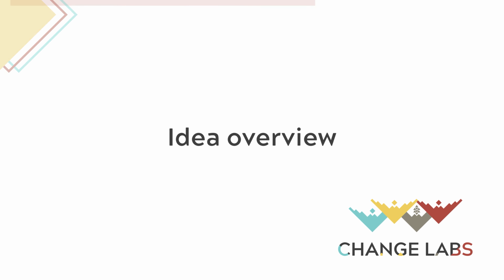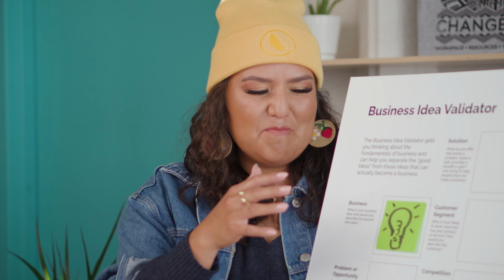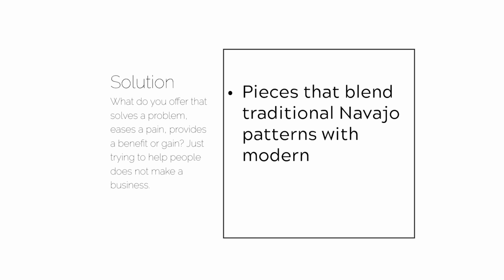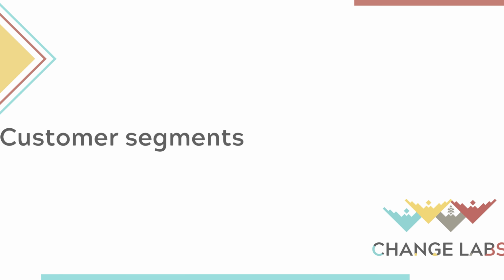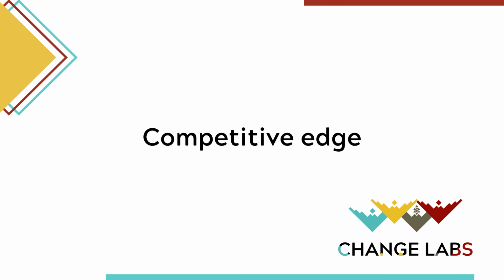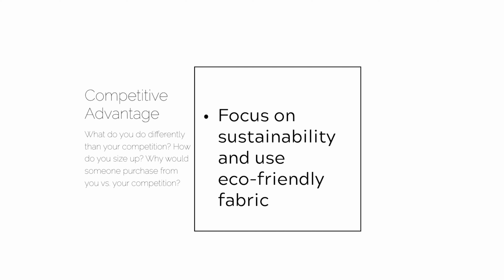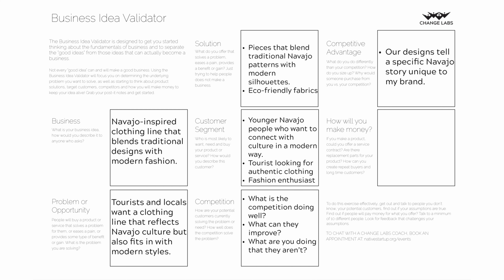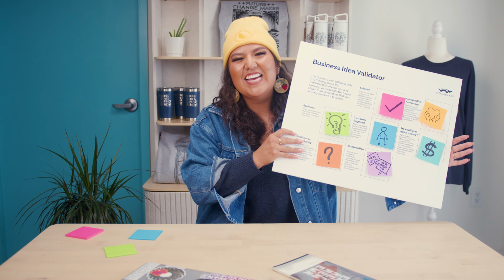Business Idea Validator with Holly Patterson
Do you have a business idea?
In this 6-minute video, Holly Patterson will guide you through our Business Idea Validator—a simple worksheet designed to help you make sure your idea is solid before you move forward.

She’ll walk you through key questions that will help shape your concept, including:
• Idea overview
• Problem addressed
• Proposed solution
• Customer segments
• Competitors
• Competitive edge
• Revenue model

By the end, you'll have greater clarity and confidence in your idea—and a foundation you can build on.